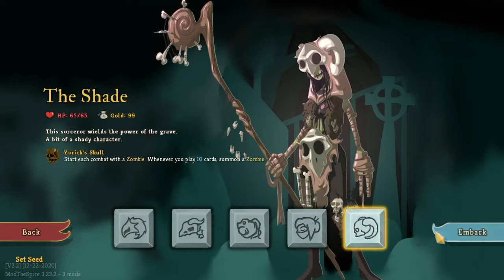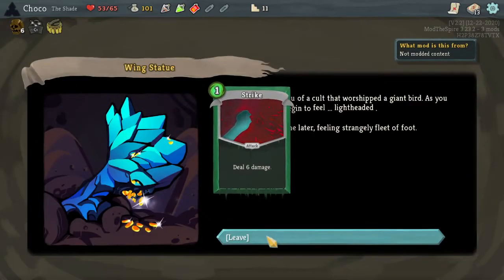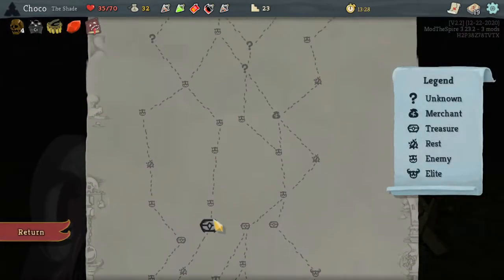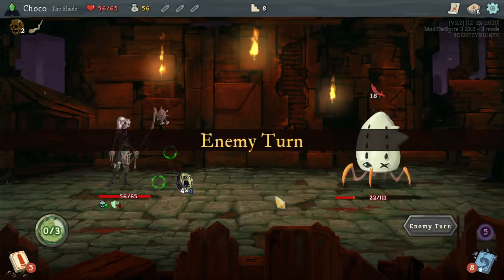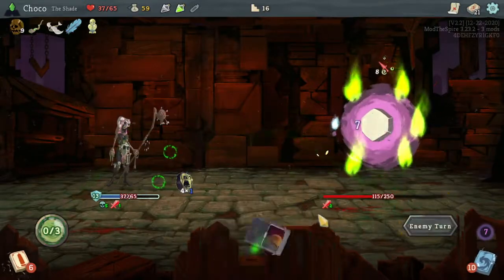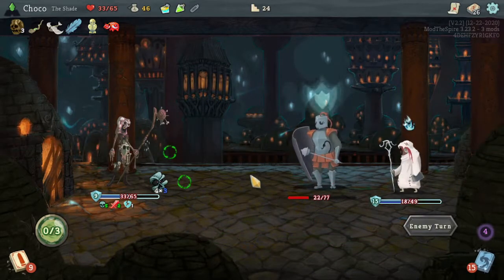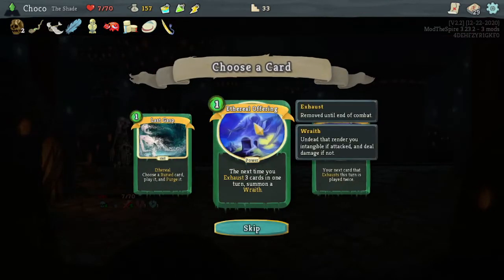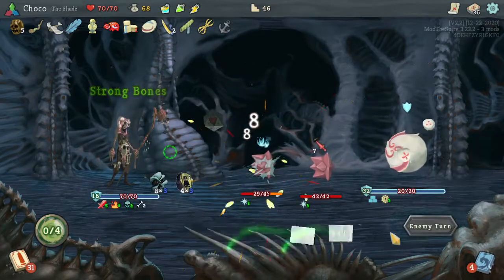The Shade STS Modded Ep: 11